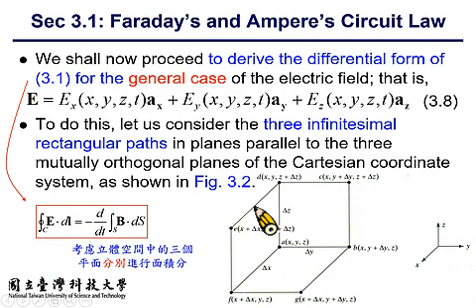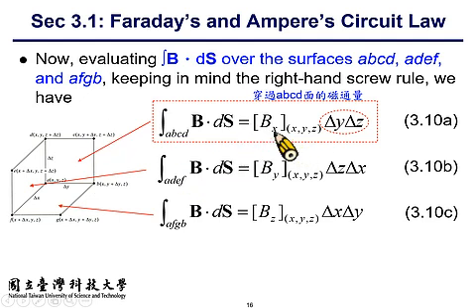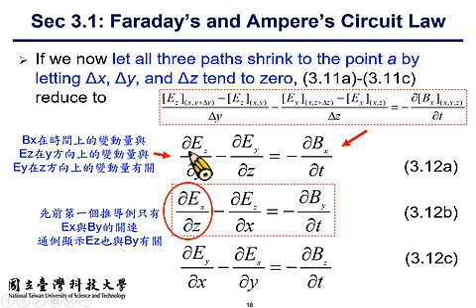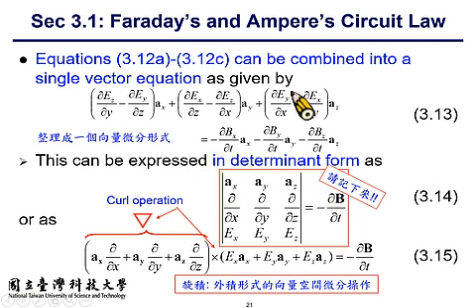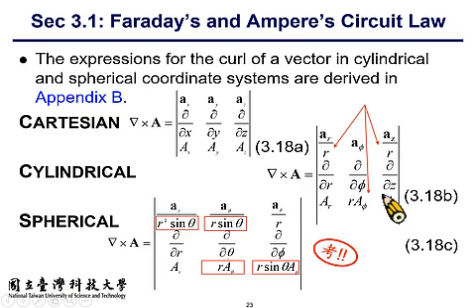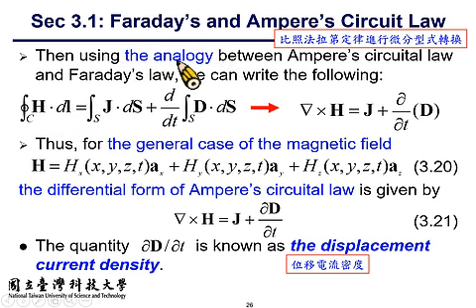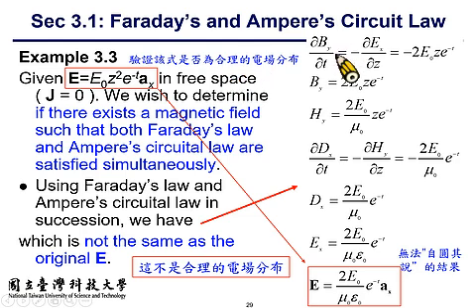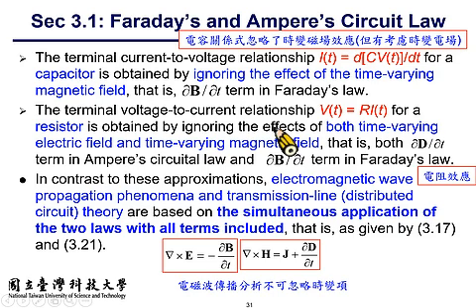EE3201301電磁學CH3 part1 20250422